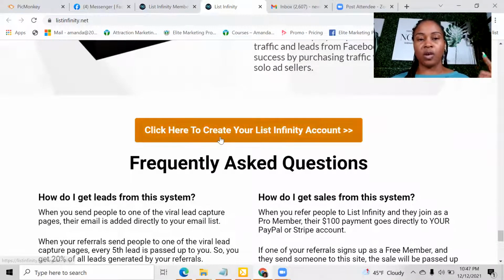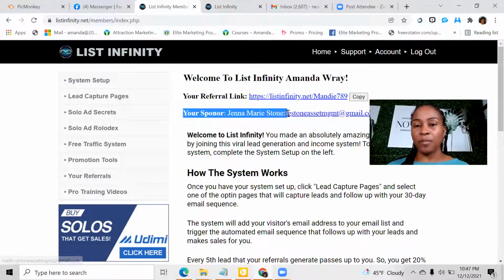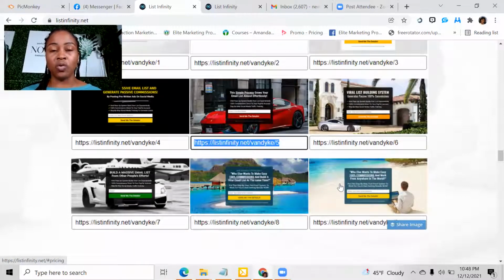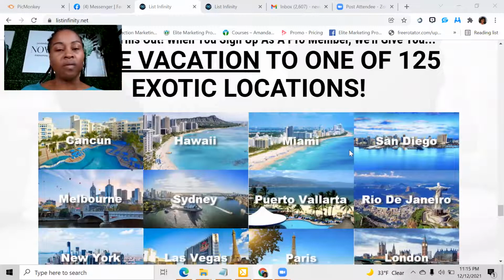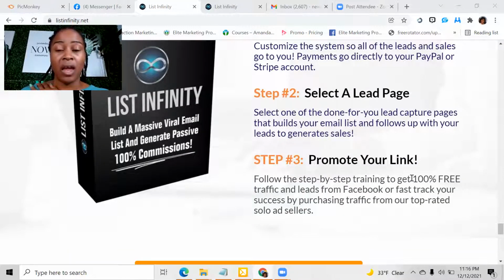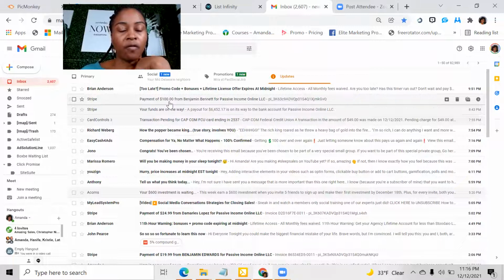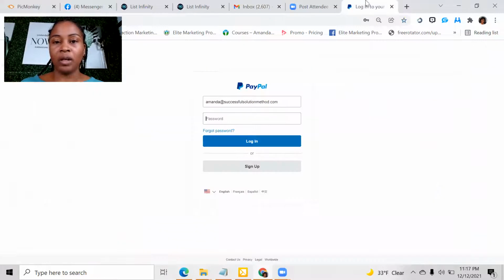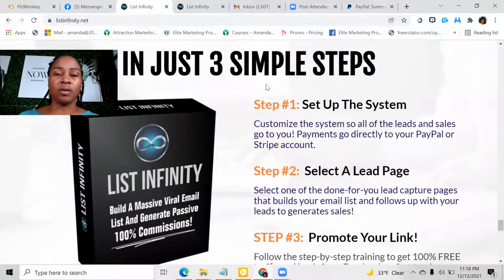List Infinity Review | Easiest Way To Start Earning Daily Online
In this video we will discuss how to start earning with this opportunity online.

Let's win together, Amanda Wray